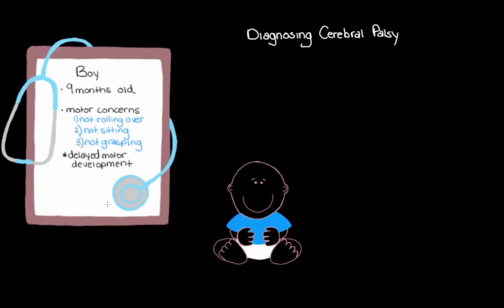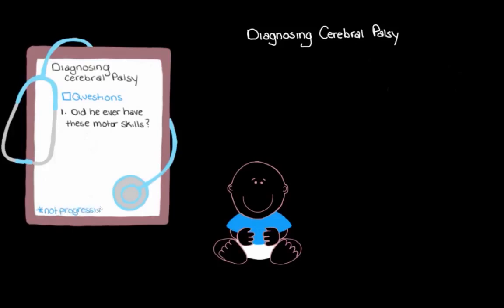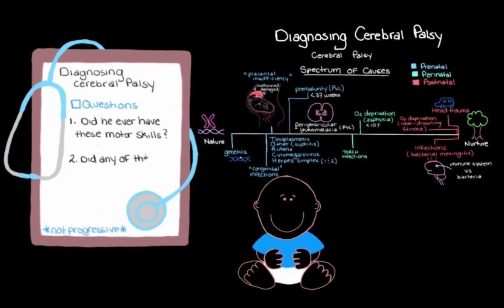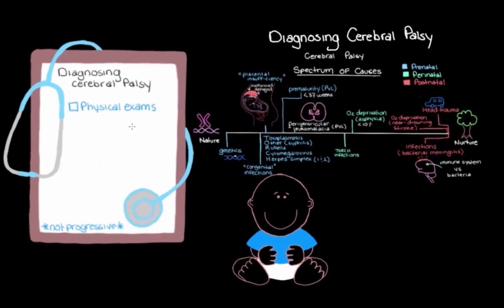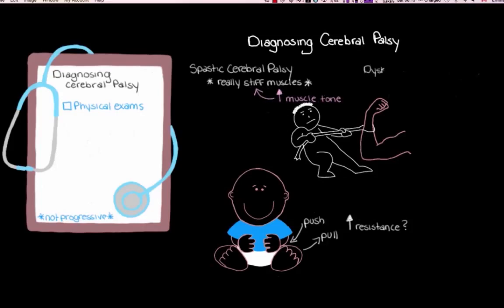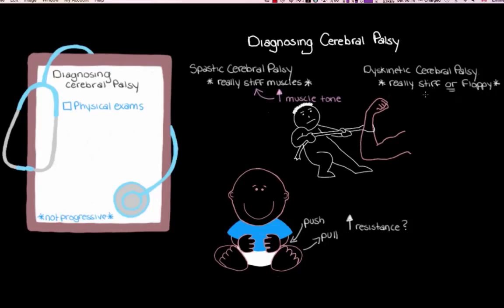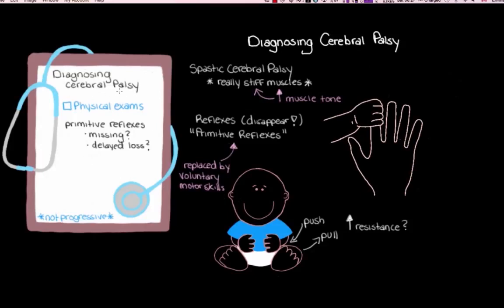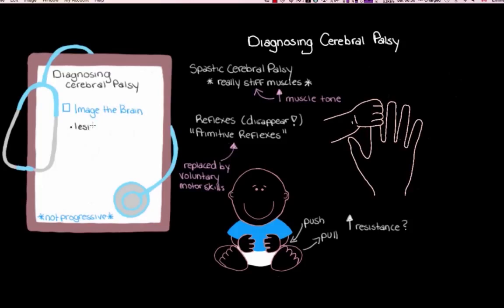Diagnosing cerebral palsy | Mental health | NCLEX-RN | Khan Academy